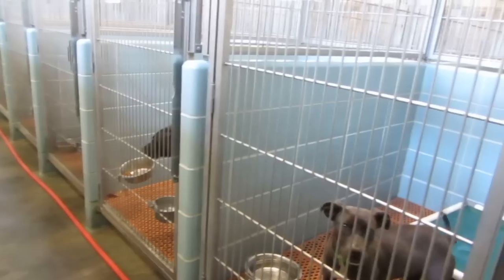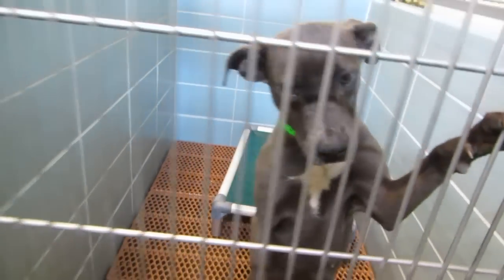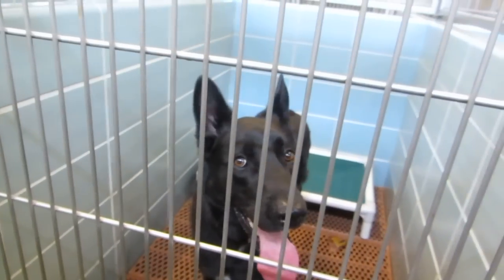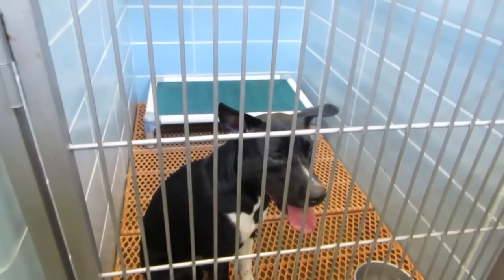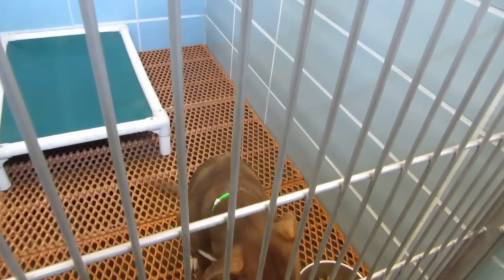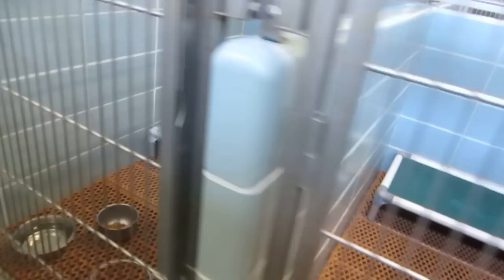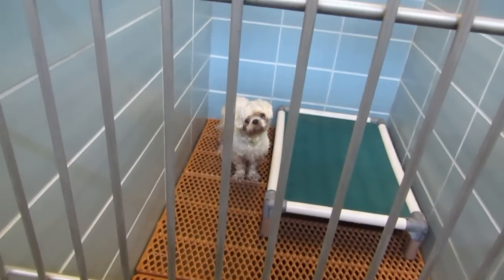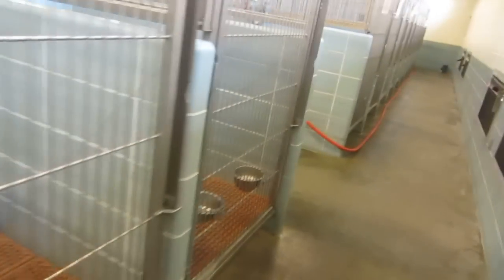dogs 3 18 15 019